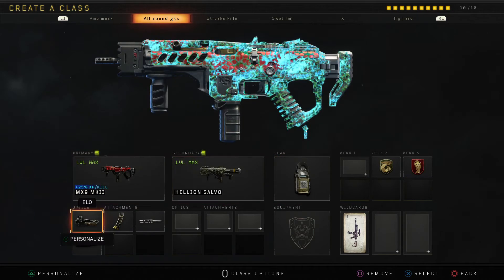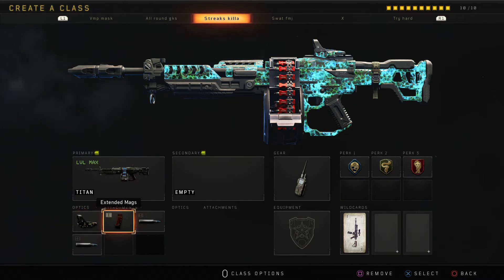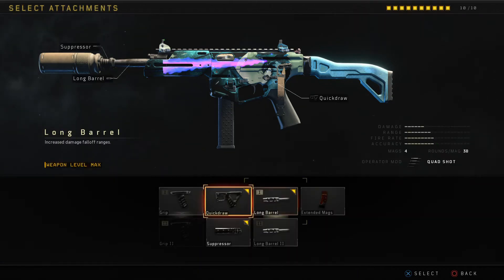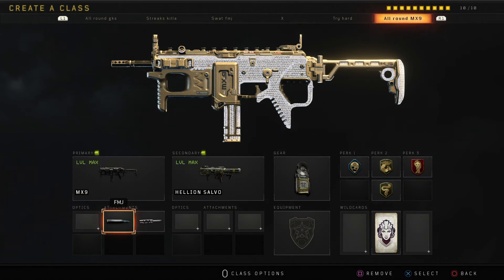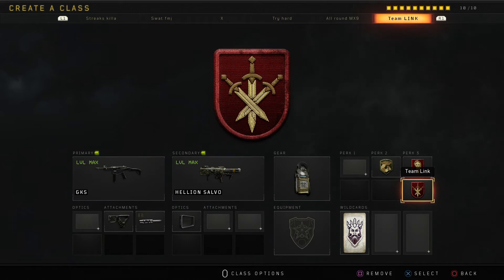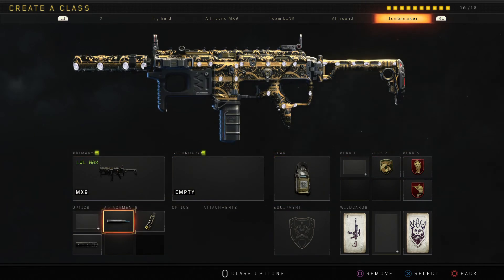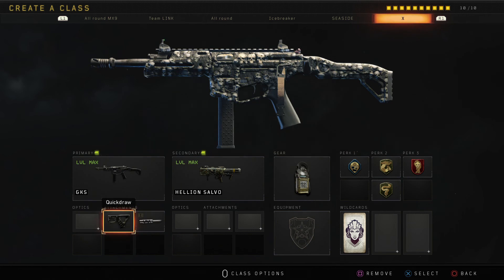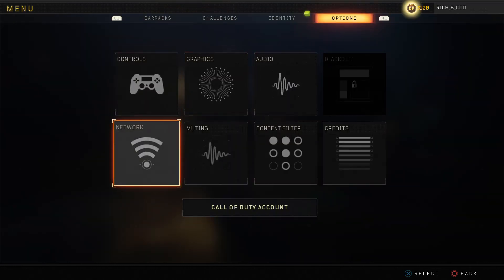Call of Duty Black Ops 4 [BEST HC CLASS SETUPS] AND AUDIO SETTINGS FOR BO4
YO YO YO HOPE MY CLASSES HELP ULL OUT.I HAVE A CLASS FOR EVERY KIND OF SITUATION.AND TRY OUT THE AUDIO SETTINGS.TC